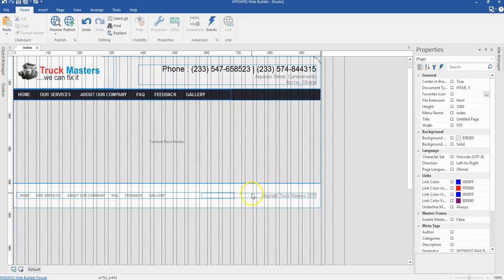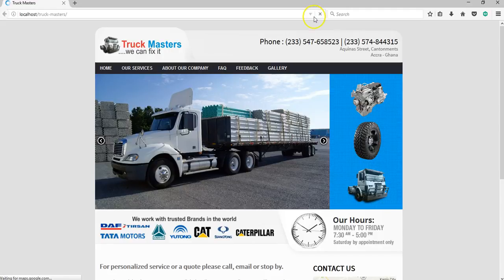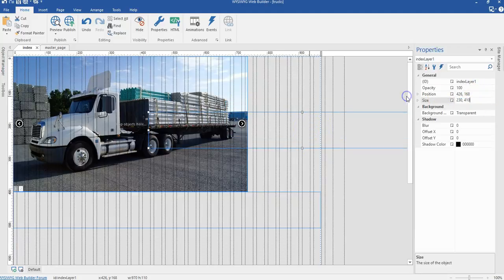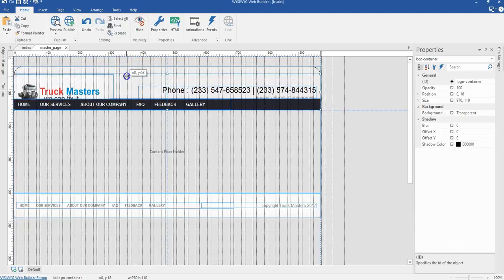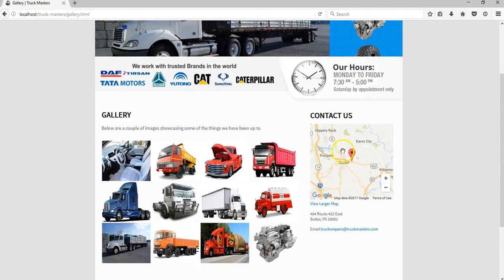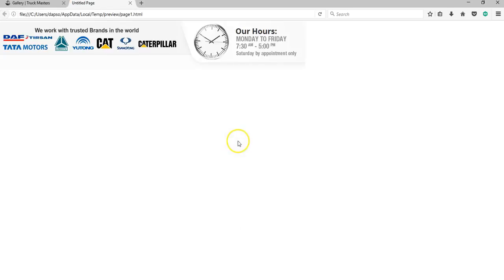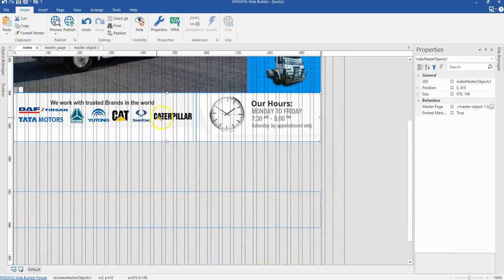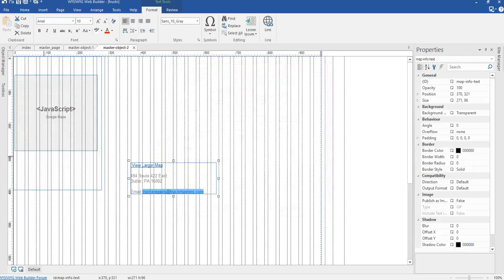05 Working on the index page and the other master pages